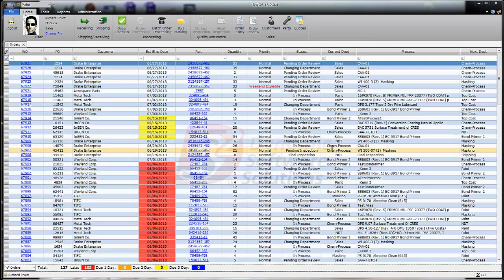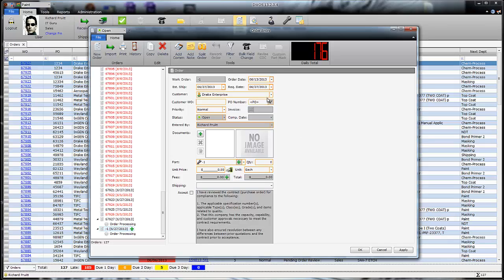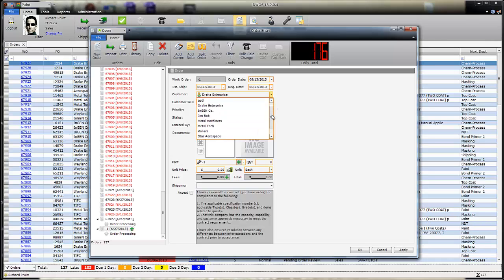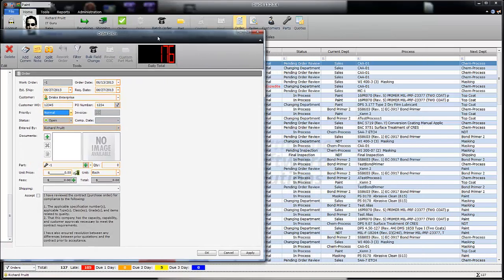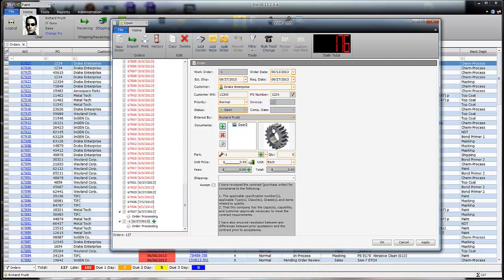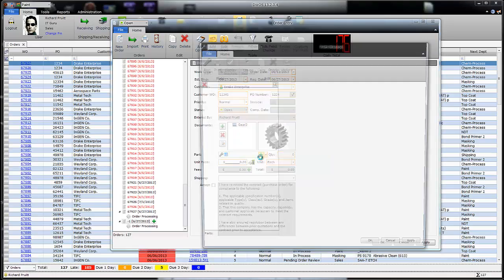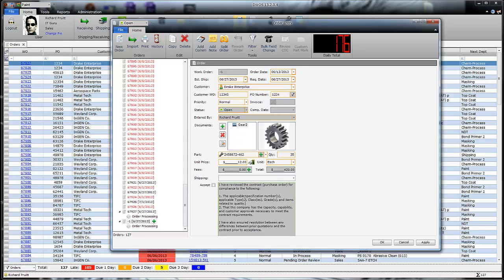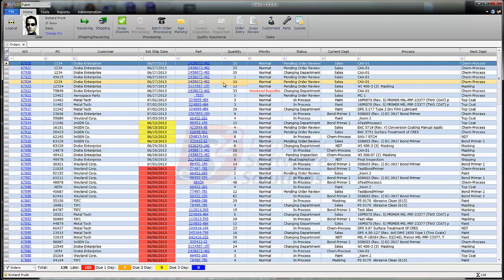DWOS Order Entry Tutorial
A quick step by step tutorial of DWOS' Order Entry.